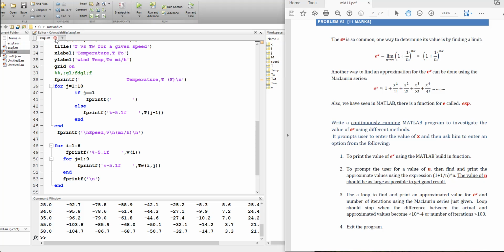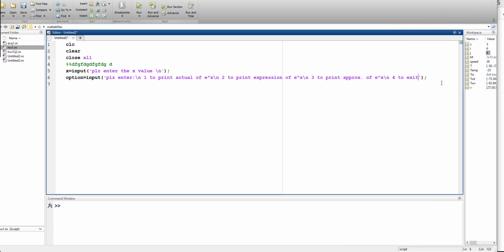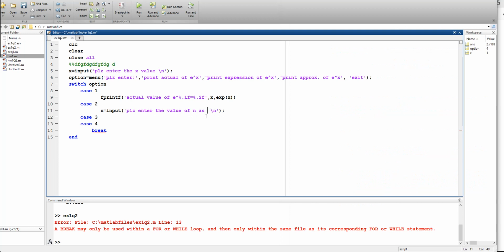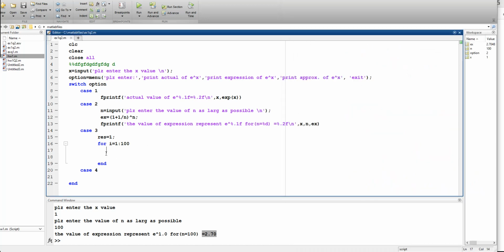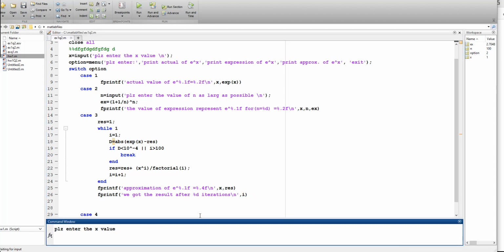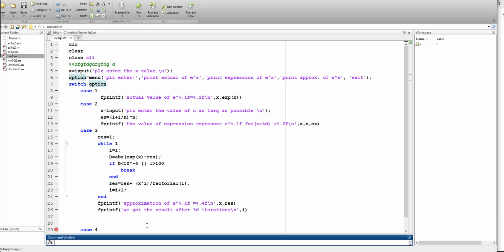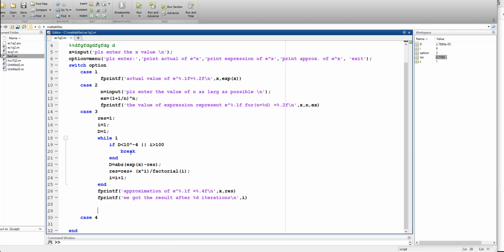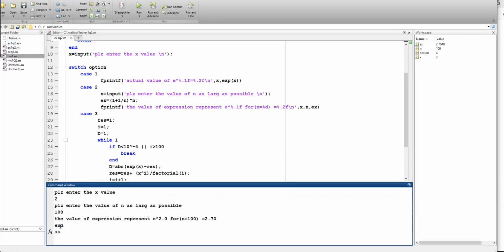Midterm Exam 1 Q#2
midterm sample